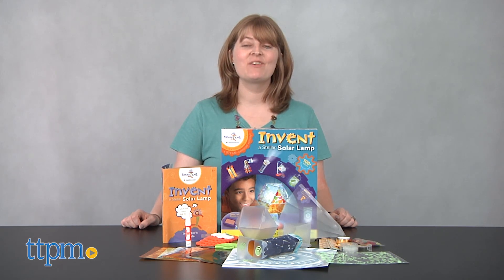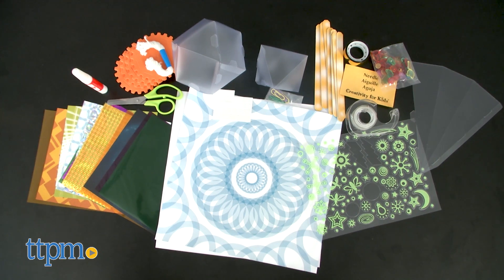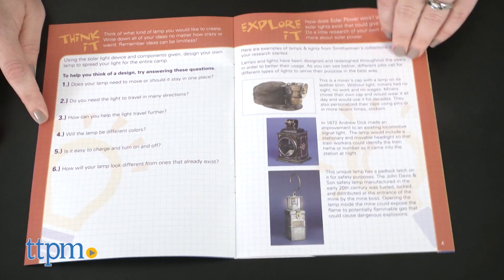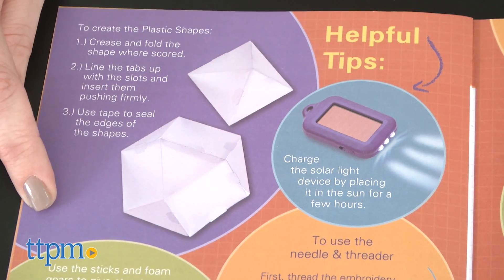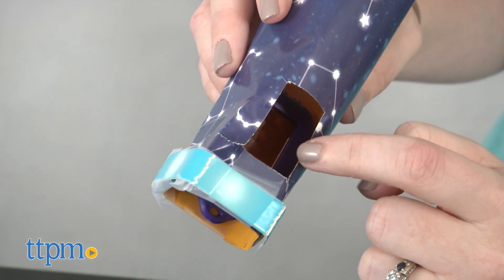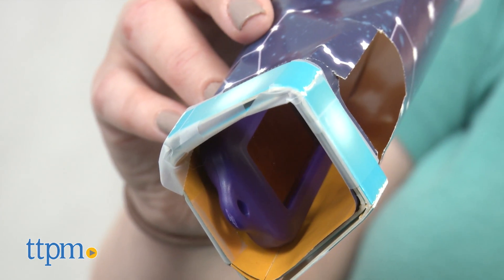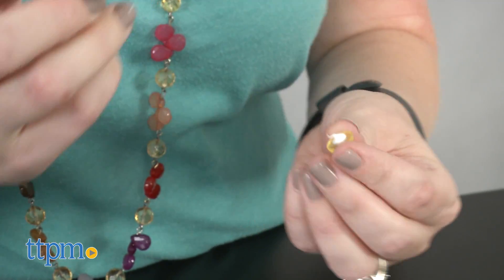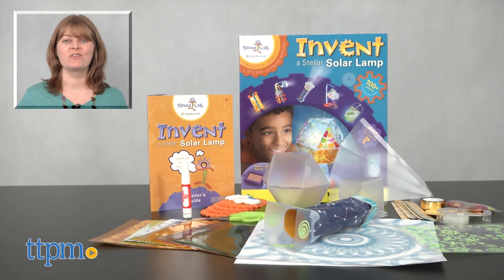Invent a Stellar Solar Lamp from Creativity for Kids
Experiment with solar power with the Invent a Stellar Solar Lamp! This STEAM/STEM kit encourages kids to make their own solar-powered device! Put on your inventor's hat and see what TTPM created in this video review! For full review and shopping info

Product Info: The Invent a Stellar Solar Lamp kit will shine a light on kids' imaginations and creativity. That's because this kit is all about encouraging kids to become inventors and invent a solar-powered light device.

It comes with all the tools kids need to get started, including a 14-page Inventor's Guide that takes kids through the process of a real inventor. First, you think it, then you explore it, then you sketch it, create it, try it, tweak it, and sell it. There's space inside the guide for kids to write down and sketch their ideas before they go to work using the included supplies to make what they're thinking of.

The guide also includes tips for how to use some of the supplies, as well as two pages of suggestions for things to make. But really it's all up to kids to make whatever kind of solar device they want that really works. All you have to do is charge the solar light device in the sun for a few hours and turn it on.